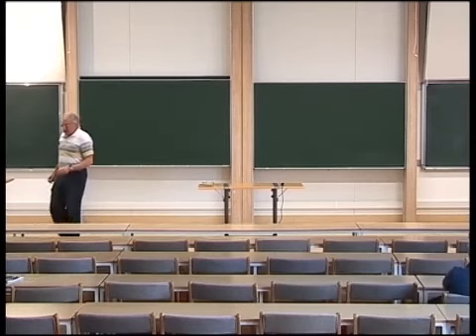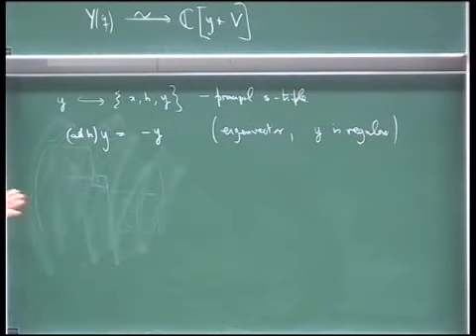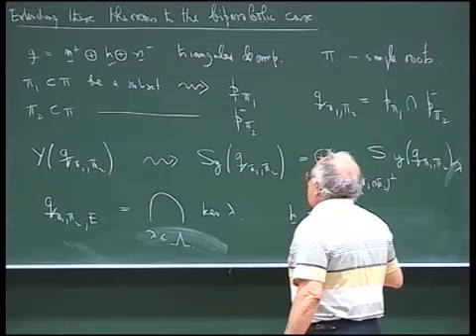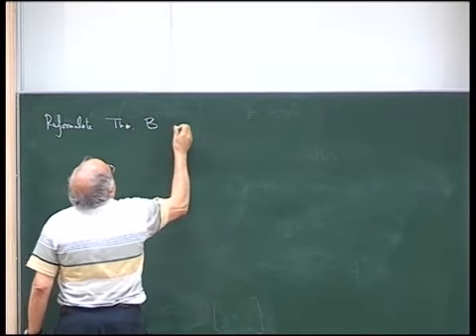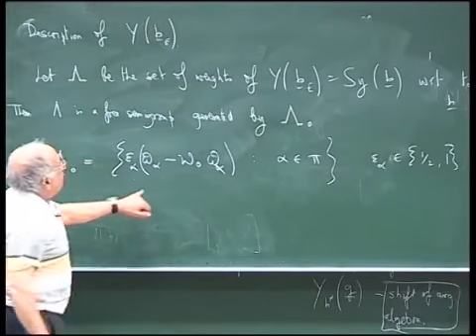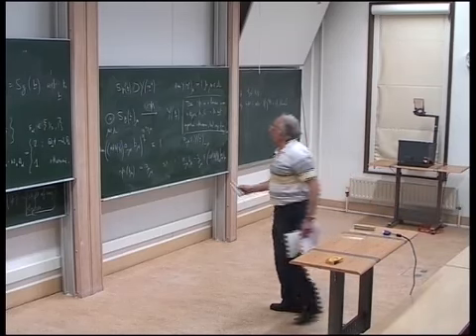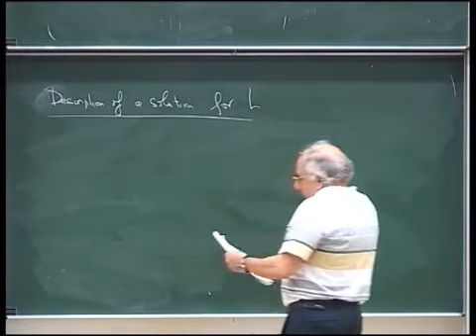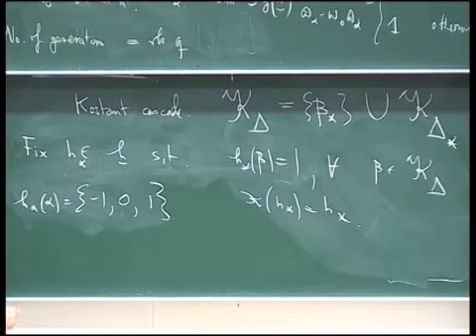Prof. Anthony Joseph | An algebraic slice in the coadjoint action of the Borel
Title: An algebraic slice in the coadjoint action of the Borel
Speaker: Professor Anthony Joseph (Weizmann Institute of Science)
Date: 21st May 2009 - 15:15 to 16:15